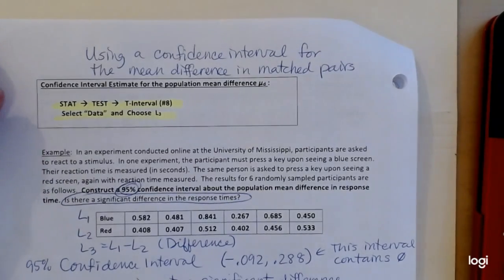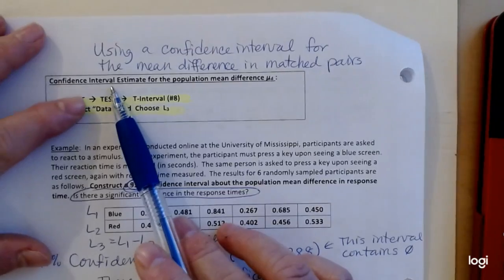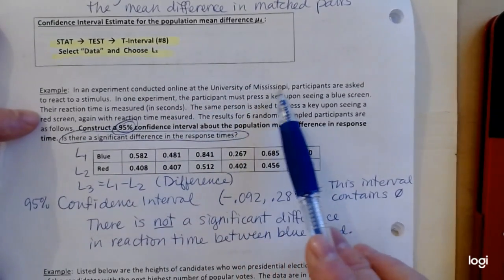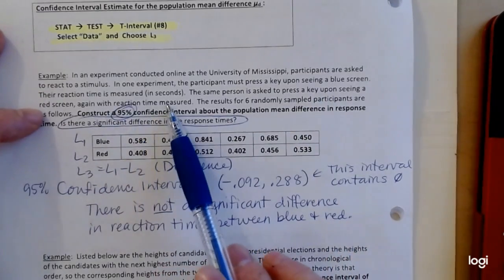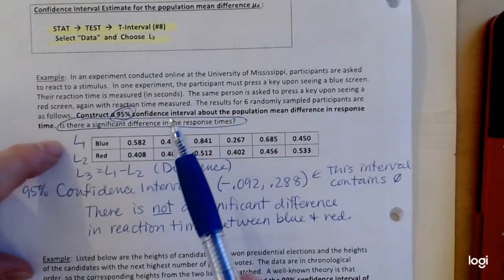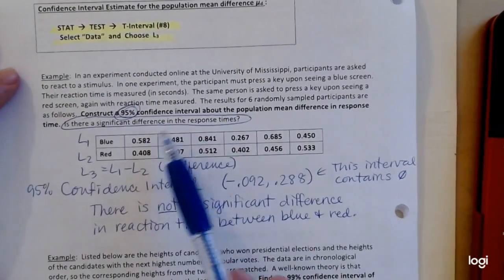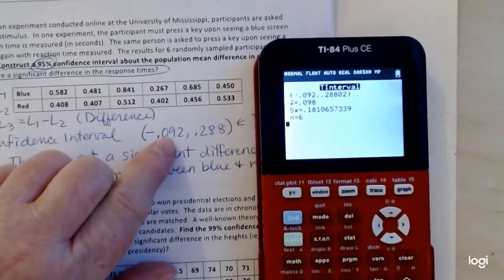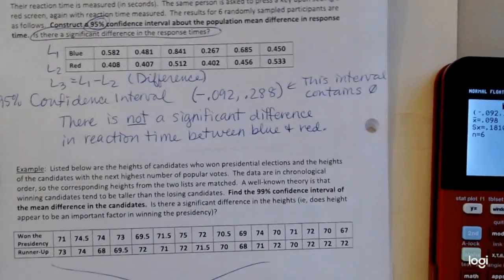11.2 Part 3